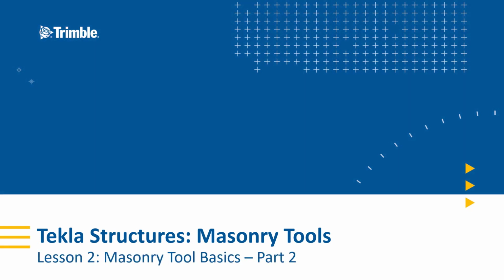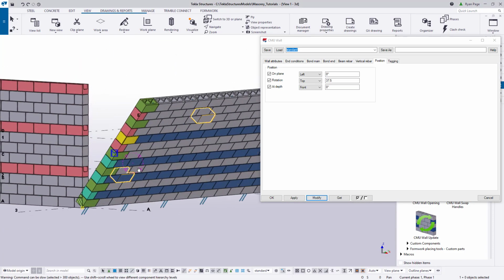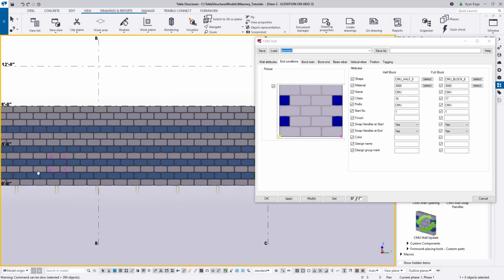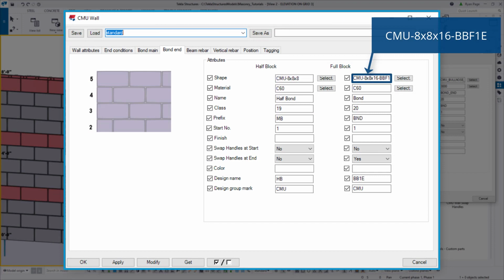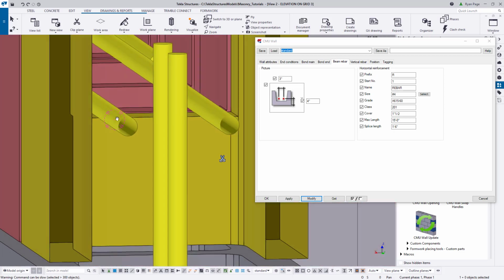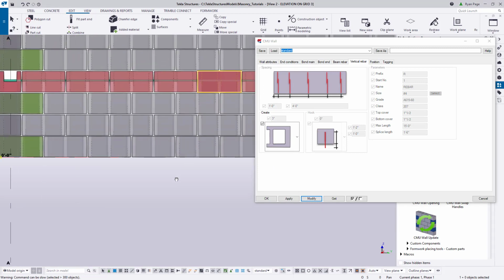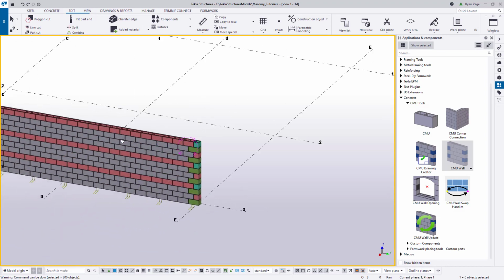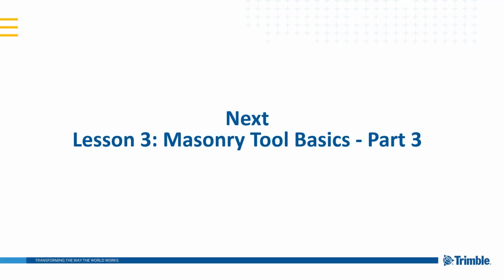Tekla Structures: Masonry Tutorials – Lesson 2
This video focuses exclusively on the function and use of the CMU Wall Tool, which expedites masonry wall creation by specifying common parameters to create masonry walls within a few clicks. This video is the second part of the three-part in-depth look at the masonry tools.